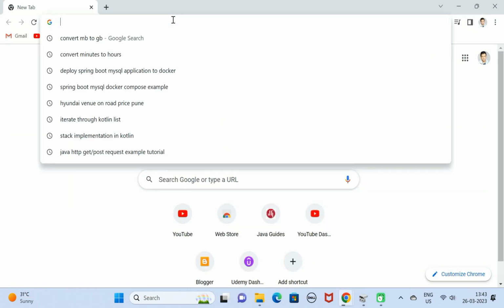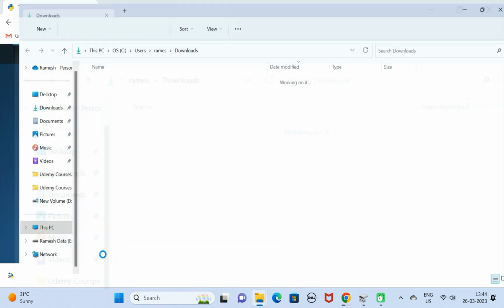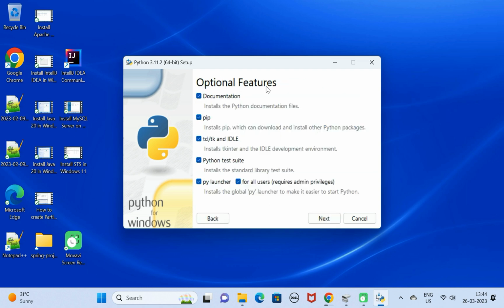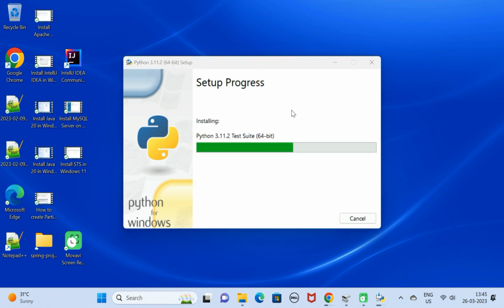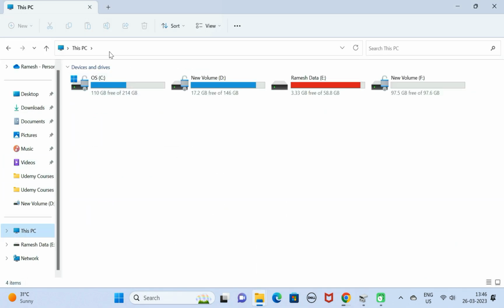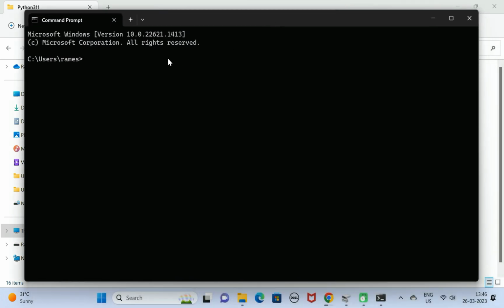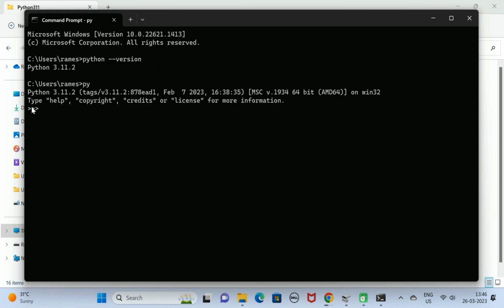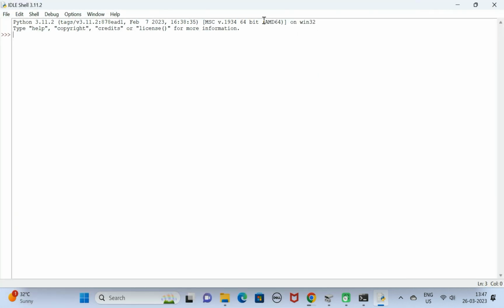How to Install Python 3.11.2 on Windows 11 [64 bit]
In this video, we will show you step-by-step how to download and Install Python 3.11.2 on Windows 11.